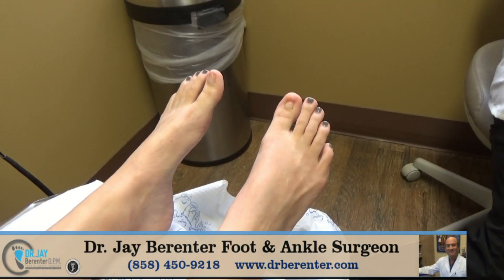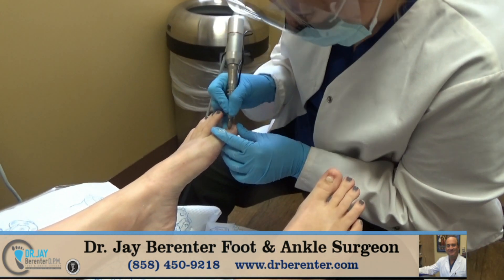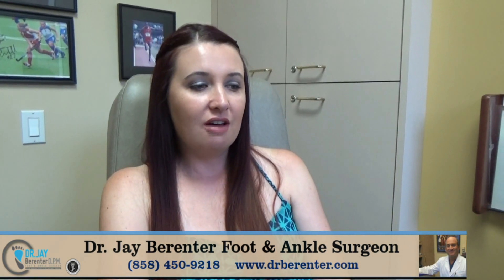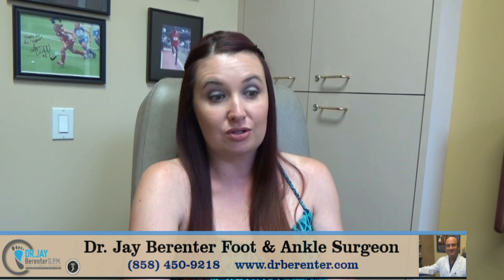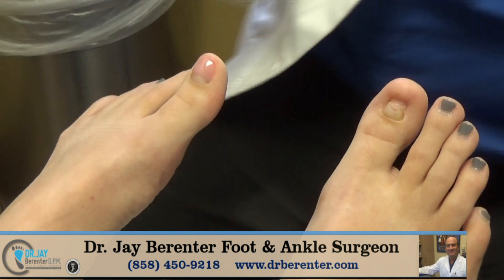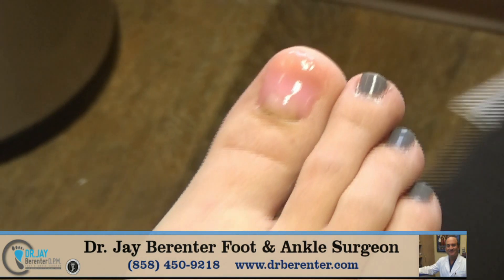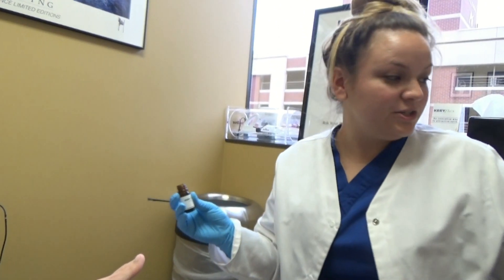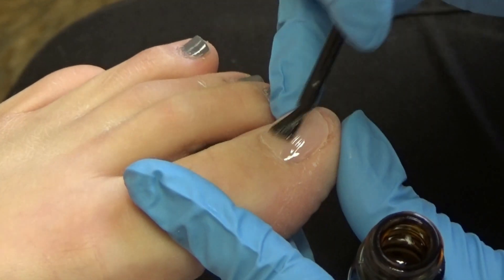Keryflex Nail Restoration San Diego | Jay Berenter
Dr. Berenter can change the appearance of toe nails affected by fungus, nail dystrophies and trauma by using the Keryflex nail restoration system.

KeryFlex is a safe, in-office application offered by Dr. Berenter that restores the appearance of a patient’s natural nails.

With KeryFlex, we're able to remodel patients’ nails affected by fungus, nail dystrophies and trauma. The patented resin creates a flexible, non-porous nail that allows the remaining natural nails to grow. The result is a natural looking nail during oral anti-fungal therapies.

This amazing technology provides an immediate cosmetic improvement to compliment laser fungal treatments. The KeryFlex nail is durable and unaffected by acetone, nail polishes or detergents.

Jay S. Berenter

Produced by:  Wolfe Media Inc.